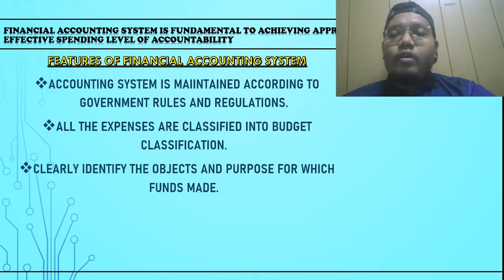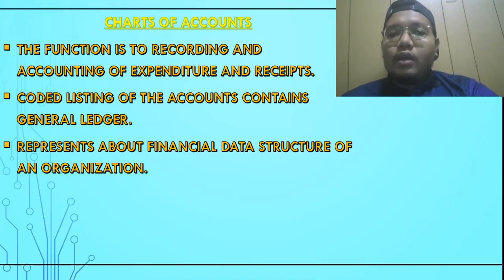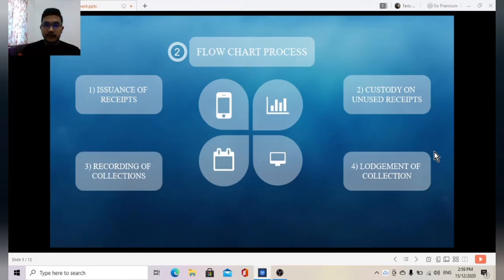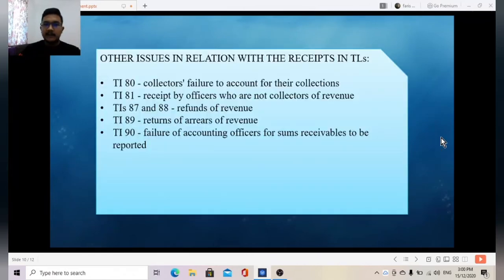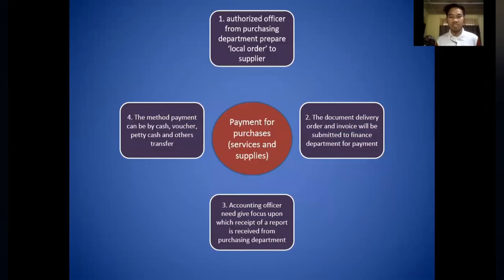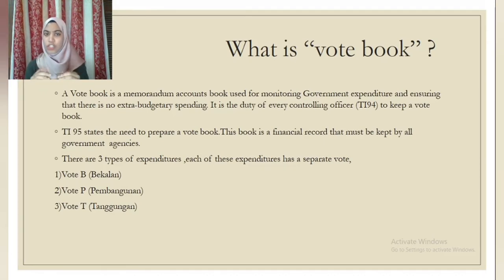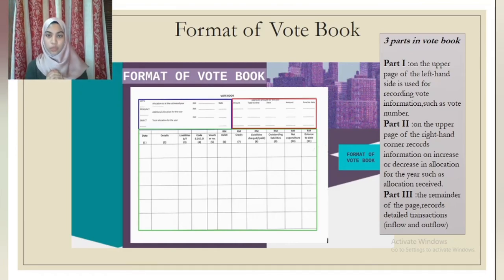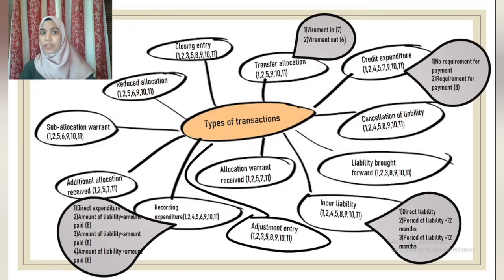Financial Accounting Systems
Hopefully our video can help u guys in gaining more knowledge on this topic okay!